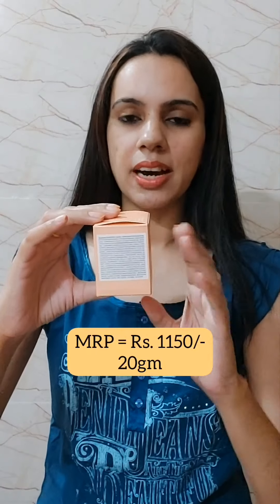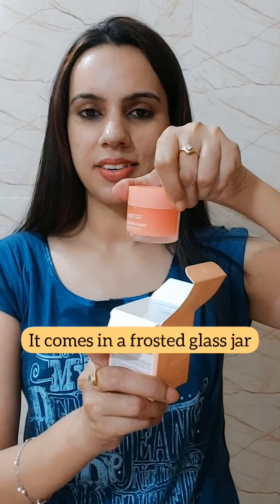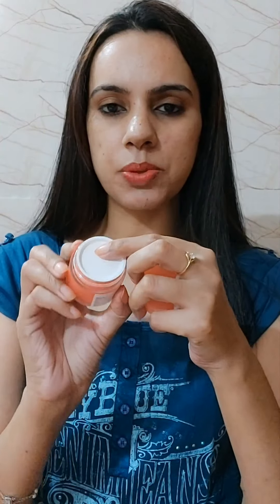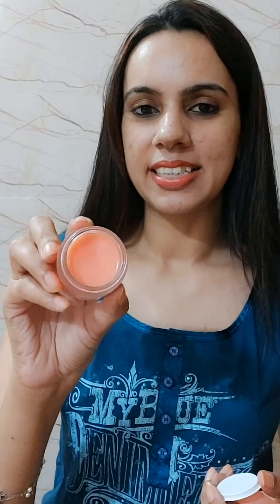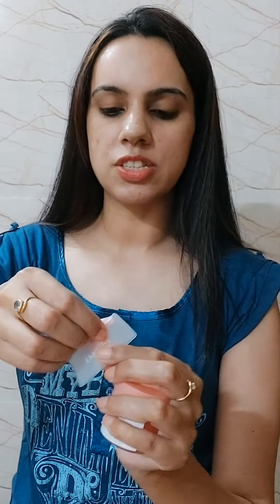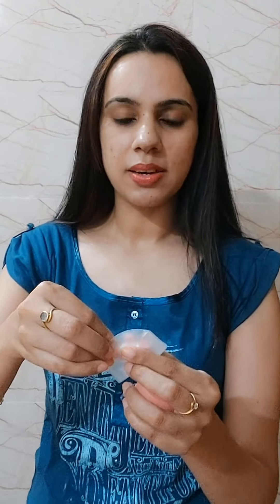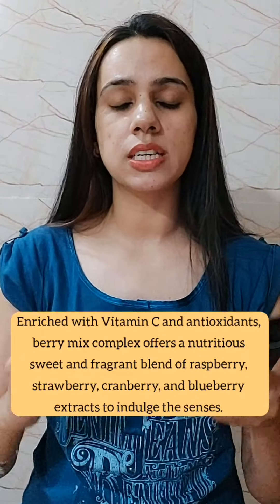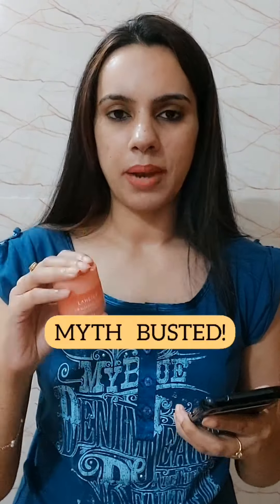LANEIGE Lip Sleeping Mask ~Grapefruit~ | Application + Review | BEST LIP BALM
Hello Friends!

Well, this is my 51st video and today I am sharing my Review on Laneige Lip Sleeping Mask ~ Grapefruit ~

Copyright: All the content of this channel is made by the channel owner Priya unless otherwise stated. Please do not use any photo or content without taking permission.
Love♥ Priya